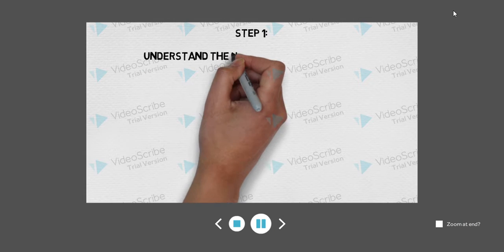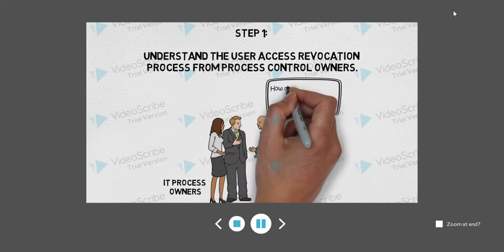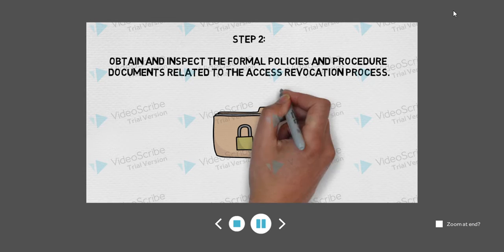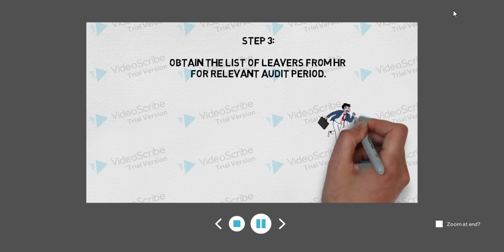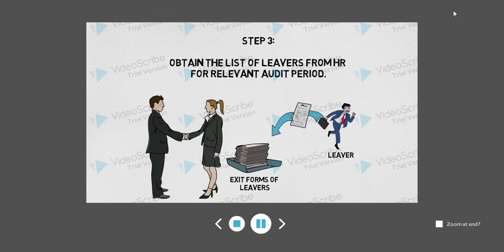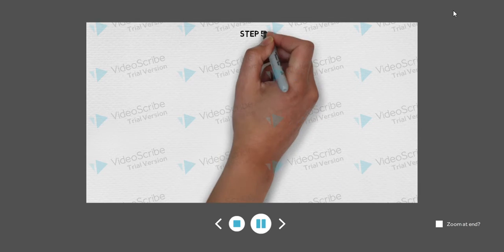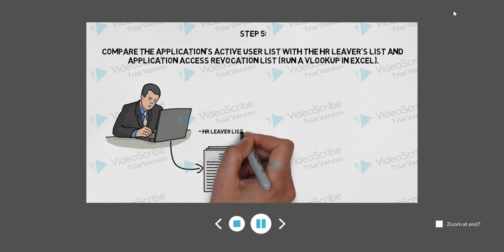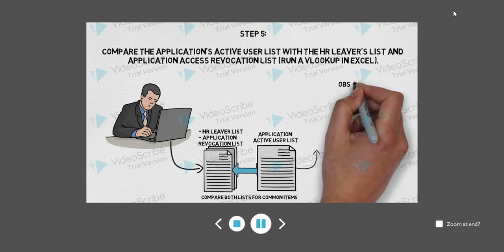Amoeba Learning Capsule User Access Revocation